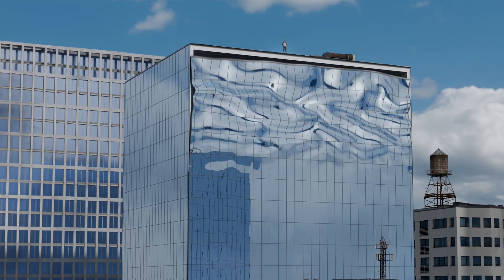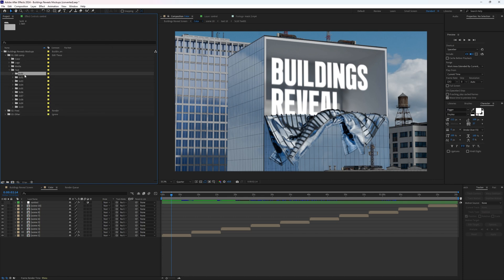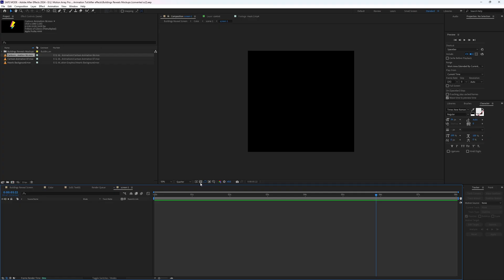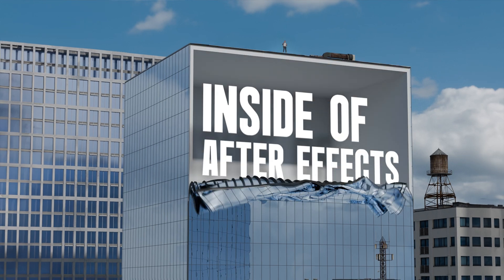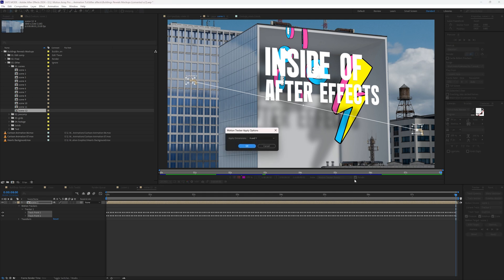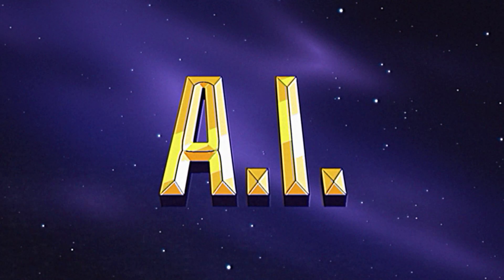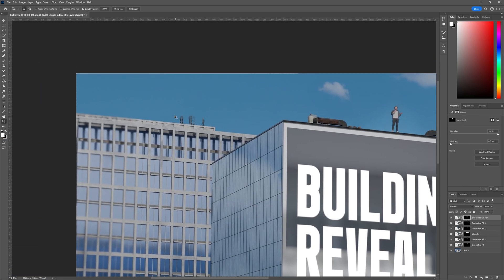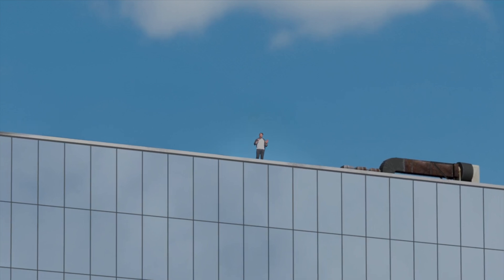How To Composite Yourself Into An Impossible Scene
Get this template for your favorite editing software. Ae

⏱️ Timestamps
0:00 - How To Composite Yourself Into Any Scene
1:05 - Using A Building Reveal Template
3:09 - Compositing Pre-production
3:47 - Preparing Your Scene
4:56 - Filming Composite Materials
5:45 - Blending With AI Generative Fill
7:52 - Adding Sound Effects

Welcome to our latest After Effects tutorial where you'll delve into the fascinating world of compositing.
In this step-by-step guide, you'll learn how to seamlessly place yourself into any scene using After Effects, using a little help from an animated template from Motion Array.

Have you ever wanted to star in your own action sequence or explore fantastical landscapes? With the power of After Effects and AI Generative Fill -- now you can!
Whether you're a seasoned pro or just starting out, this tutorial will take you through the process with ease.

In this video, you'll learn:
- How to use Motion Array's Buildings Reveals Mockups template
- How to customize the template to fit your vision and style
- How to import and composite yourself into the scene
- How to fine-tune your composition for professional results

Join us on this creative journey and unlock the potential of After Effects to bring your imagination to life.